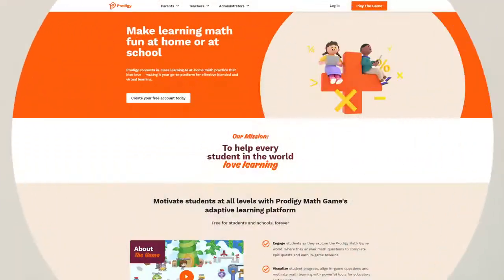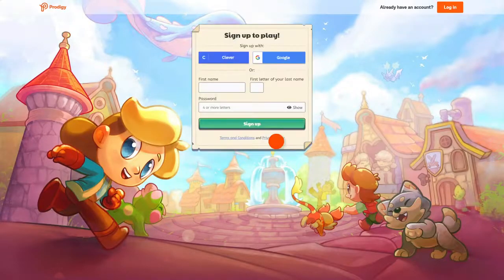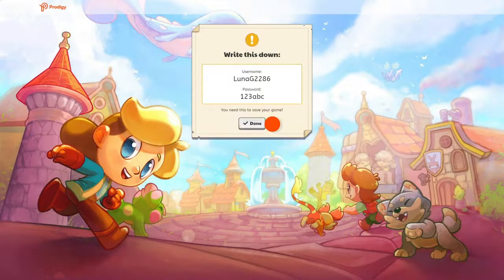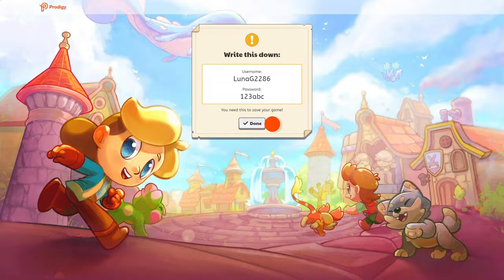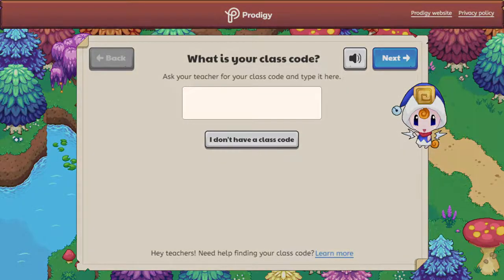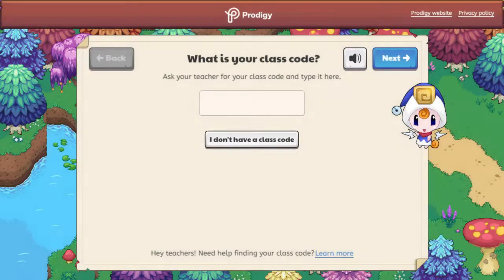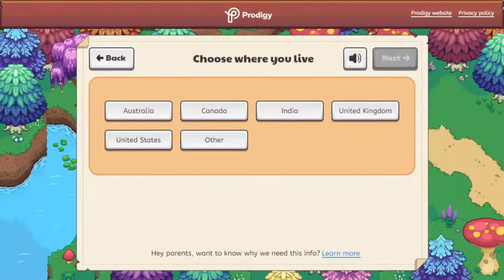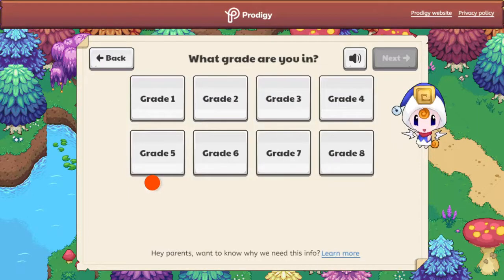How to create a free Prodigy math game account for your child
Empower your child to practise math at home with Prodigy. Learn how you can create a free Prodigy math game account for your child so that they can embark on an adventure filled with epic quests, amazing creatures and more!

to get more information about the platform.